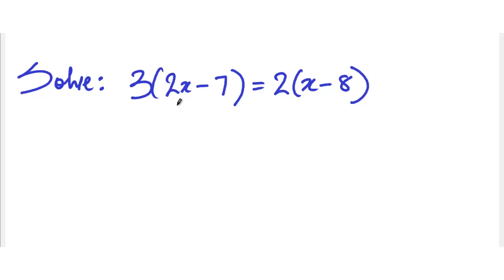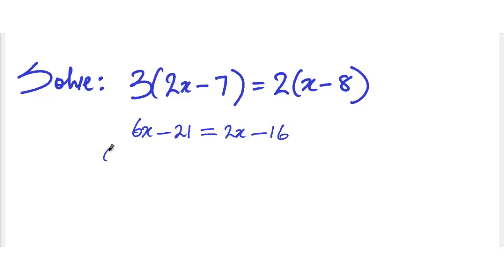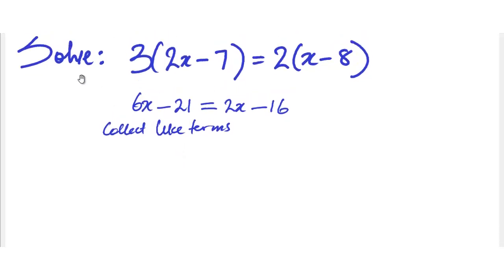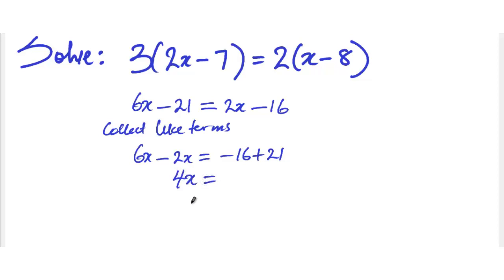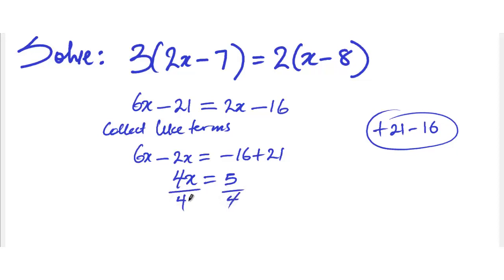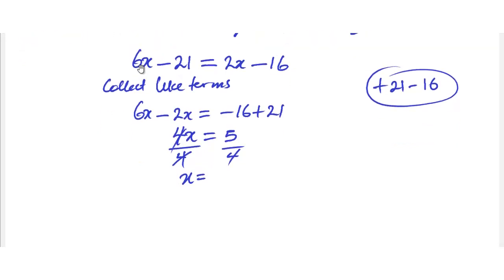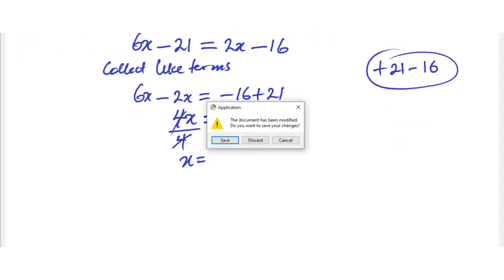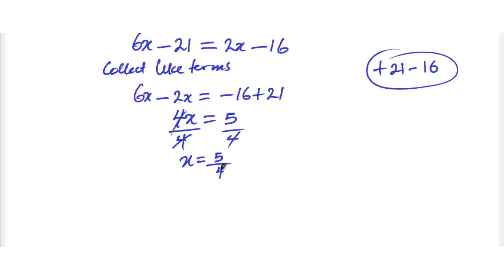Algebraic Equation Problem Solving: Demonstrative Example